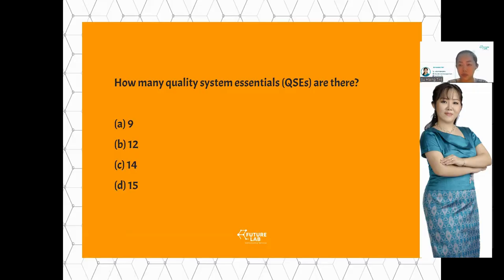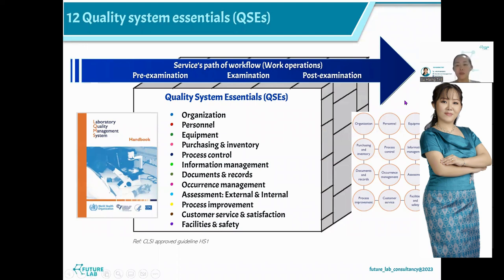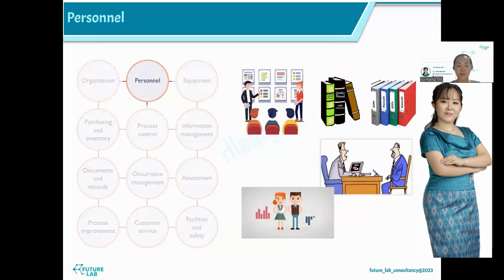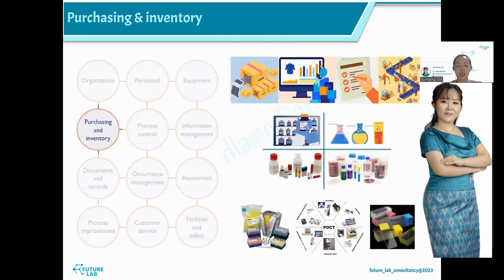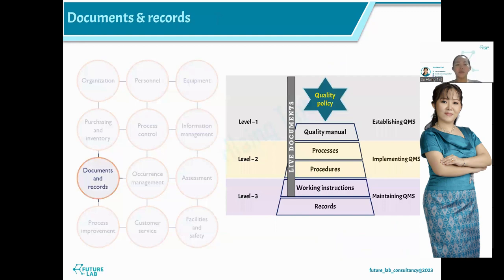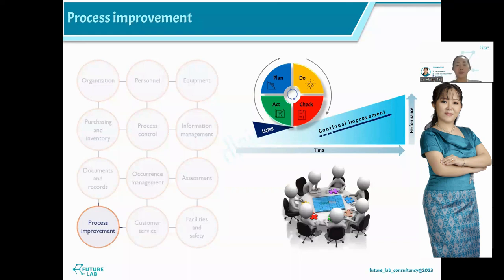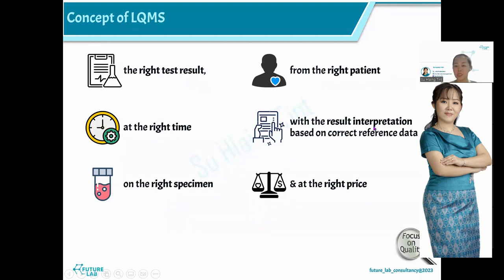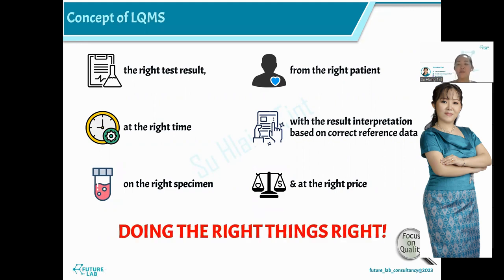12QSEs for medical laboratories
12 Quality System Essentials (12 QSEs) to implement laboratory quality management system (LQMS) in medical laboratories are briefly explained.